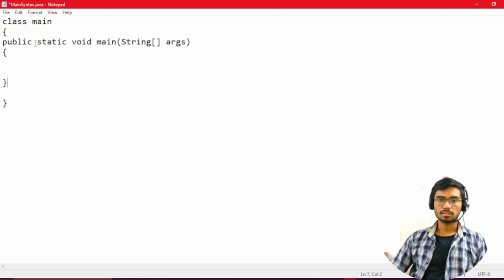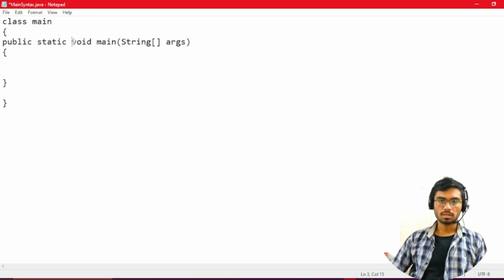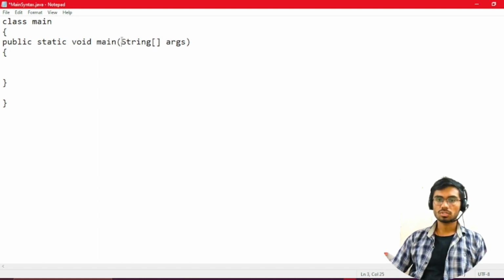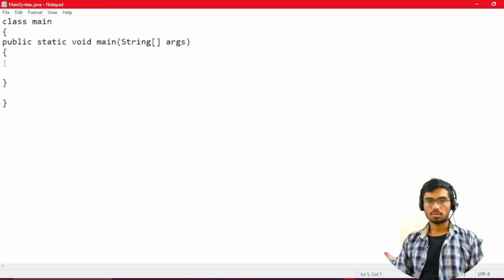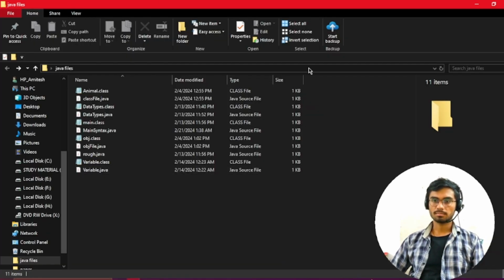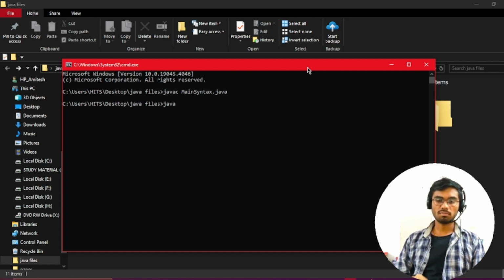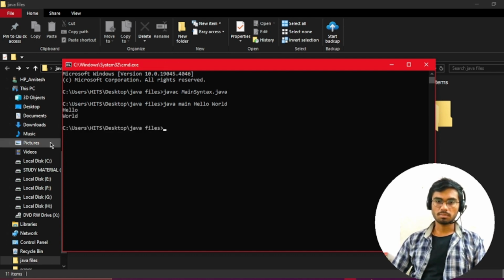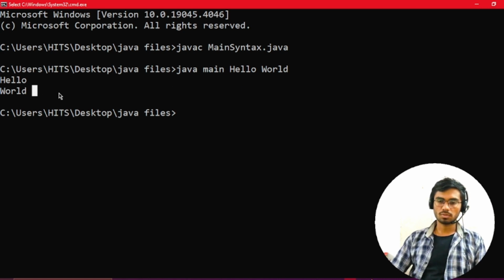13 Main method syntax in java | public static void main(String args)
In this video, we break down the syntax of the main method in Java, making it easy to understand for beginners.